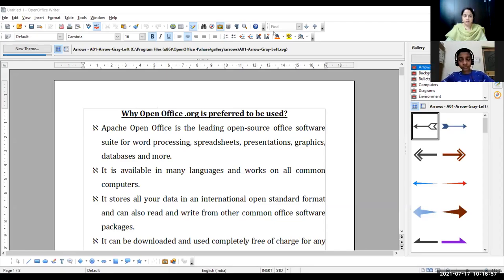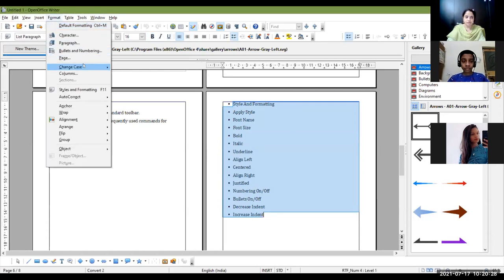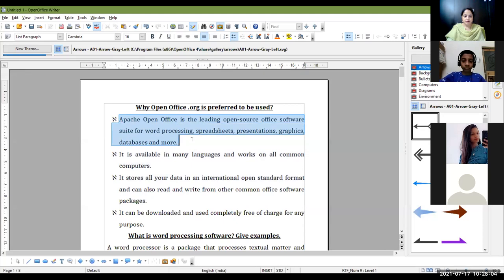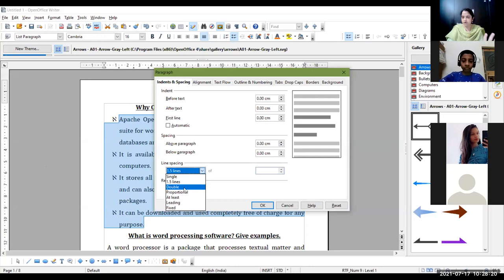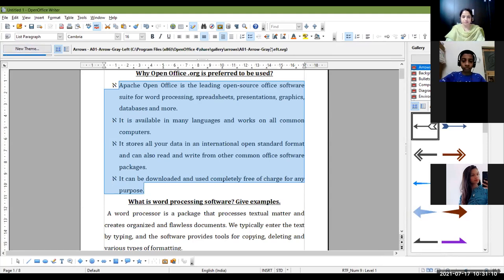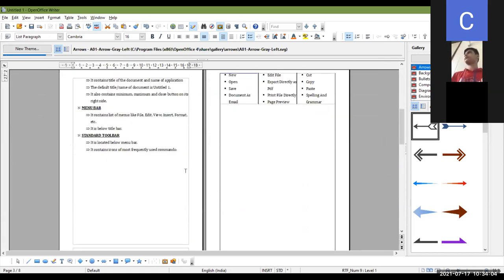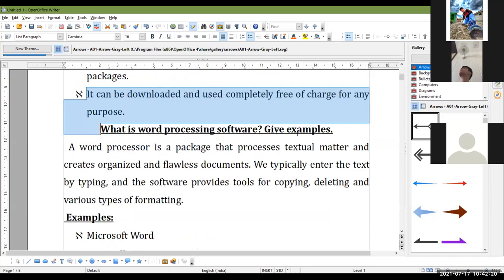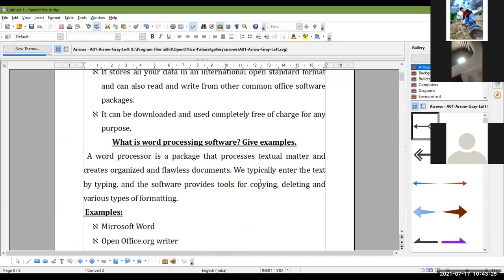17-07-21_Class IX - A_Computer